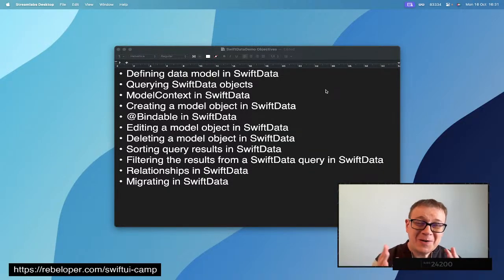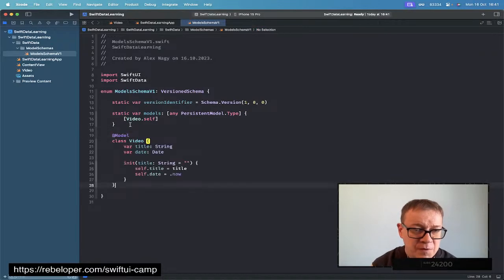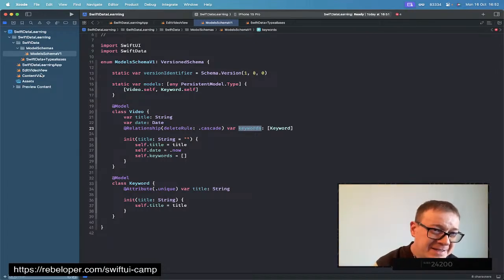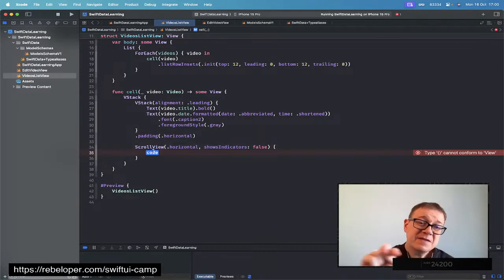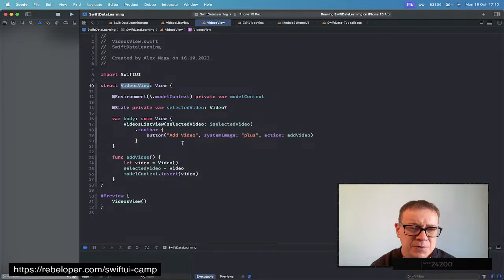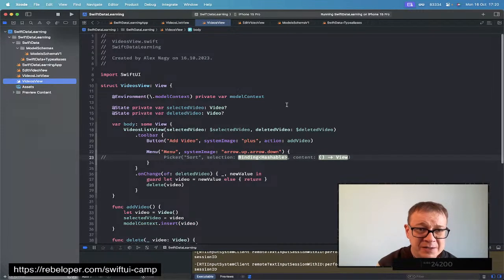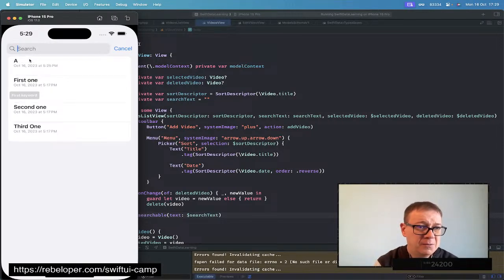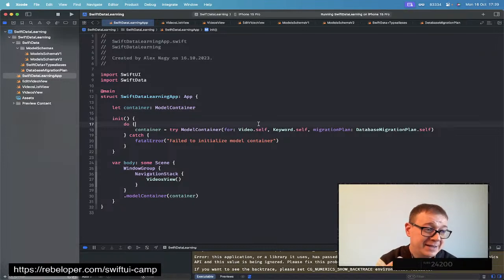The Last SwiftData Tutorial You Will Ever Need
In this SwiftData tutorial, we'll cover everything you need to know about handling data with SwiftUI. We'll cover everything from creating a model to editing and saving data. By the end of this tutorial, you'll have everything you need to know to get started with SwiftData.

If you're new to SwiftUI or data handling in general, then this tutorial is for you. By the end of this video, you'll have everything you need to start using SwiftUI to handle your data the way you want!

00:00 INTRO
01:08 SWIFTUI CAMP
01:48 CREATING A SWIFTUI PROJECT WITH SWIFTDATA
02:50 SWIFTDATA PROJECT IDEA
03:40 DEFINING A DATA MODEL IN SWIFTDATA
05:26 CREATE A MODEL CONTAINER IN SWIFTDATA
06:12 MIGRATION IN SWIFTDATA
07:12 CREATING A VERSIONED SCHEMA IN SWIFTDATA
10:57 SWIFTDATA TYPEALIASES
12:04 CREATE A MODEL CONTAINER FOR A MIGRATION PLAN
15:19 ADD AND UPDATE IN SWIFTDATA
20:00 RELATIONSHIPS IN SWIFTDATA
22:36 QUERY IN SWIFTDATA
25:12 LIST VIEW UI
31:16 HOW TO INSERT A MODEL IN SWIFTDATA
40:30 UPDATE A MODEL IN SWIFTDATA
41:24 DELETE MODELS IN SWIFTDATA
46:30 SORTING QUERY RESULTS IN SWIFTDATA
54:08 USING PREDICATES FOR FILTERING IN SWIFTDATA
58:52 MIGRATING IN SWIFTDATA
01:00:48 CREATING A MIGRATION PLAN IN SWIFTDATA
01:08:15 WHERE TO GO FROM HERE